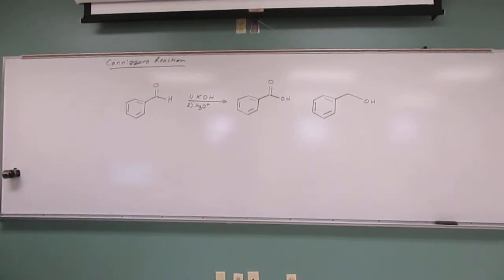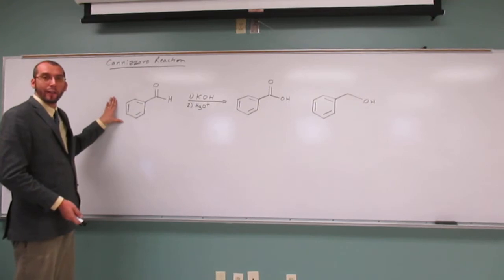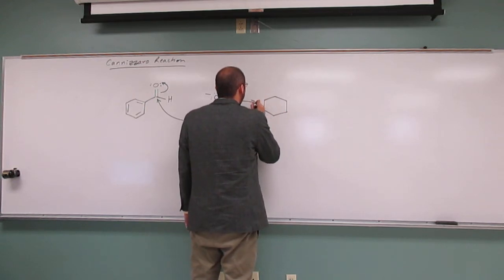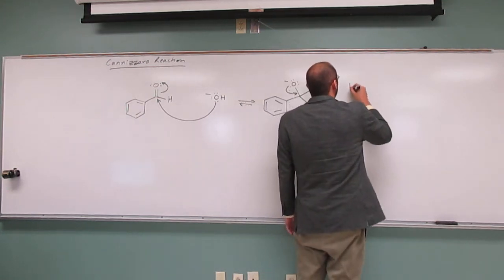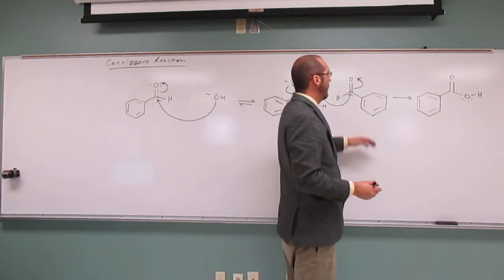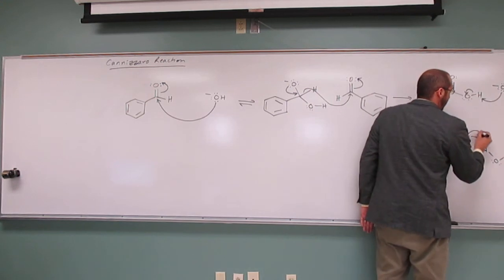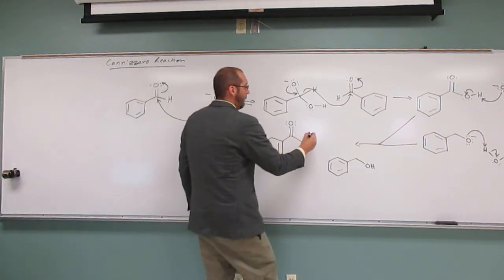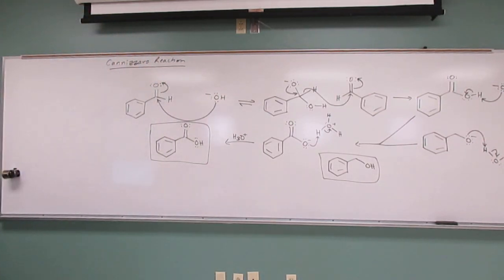Cannizzaro Reaction - Disproportionation of Benzaldehyde 003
Draw the mechanism of the Cannizzaro reaction of benzaldehyde with potassium hydroxide to form a mixture of benzoic acid and benzyl alcohol.
INTERVIEW
1) Revell, K. (November 16, 2016) “An Interview with Heath Giesbrecht, Part I” The Macmillan Community
2) Revell, K. (November 16, 2016) “An Interview with Heath Giesbrecht, Part II” The Macmillan Community
INTERDISCIPLINARY ART LECTURE:
1) Giesbrecht, H., Peet, K. (January 20, 2016) “Translating Failure” WEDGE_SPACE